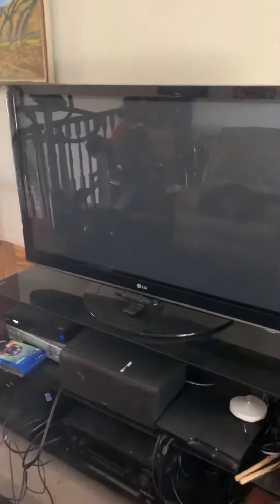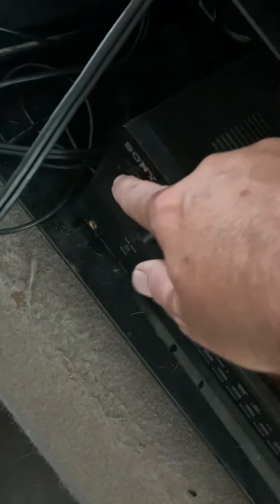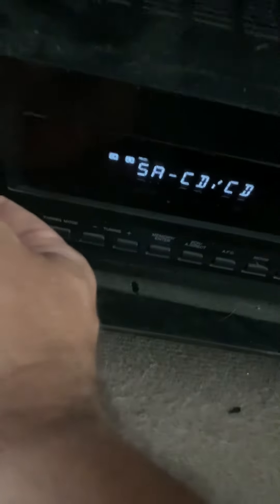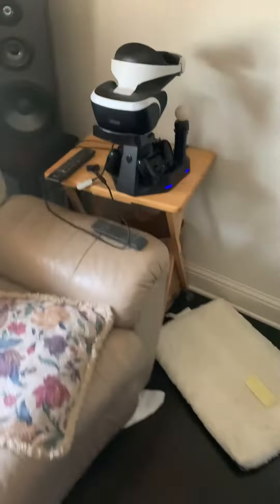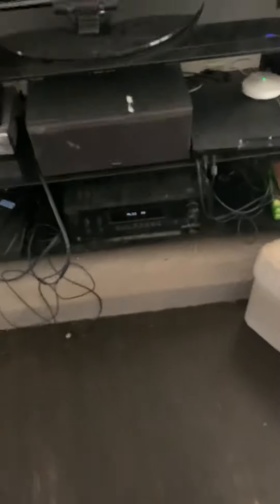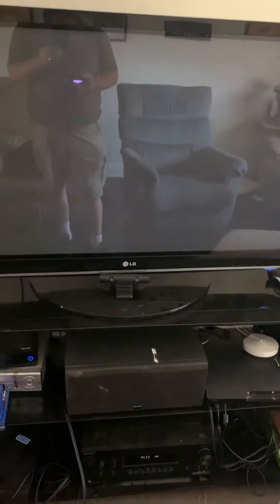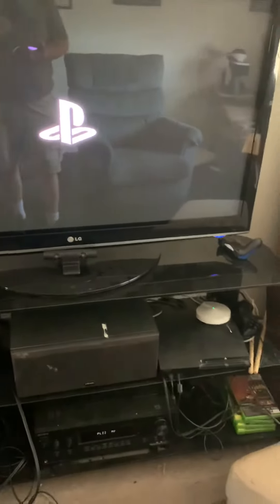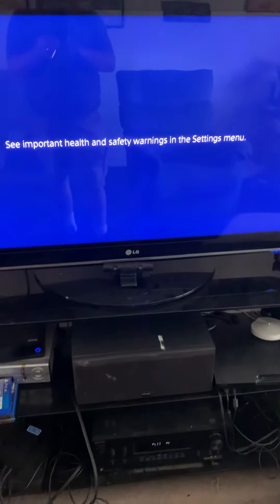July 20, 2020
Tv instructions